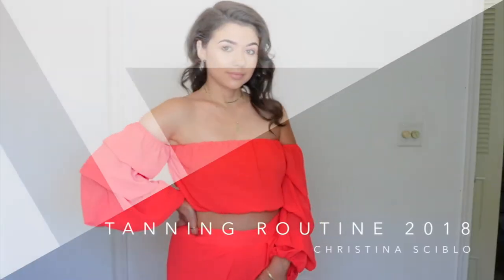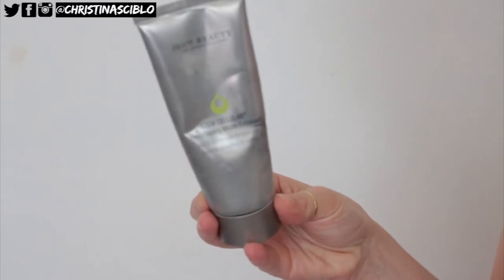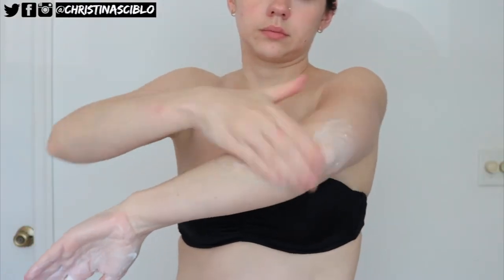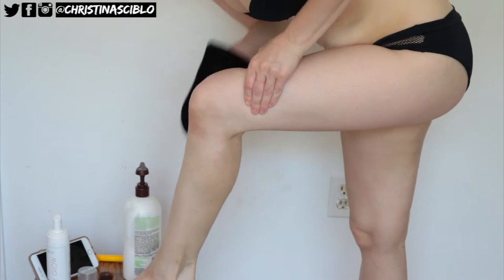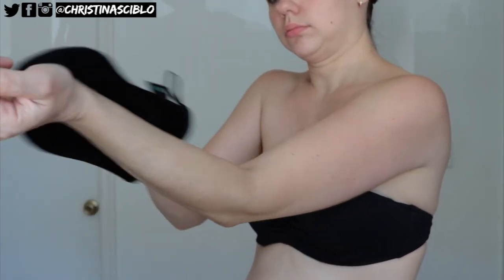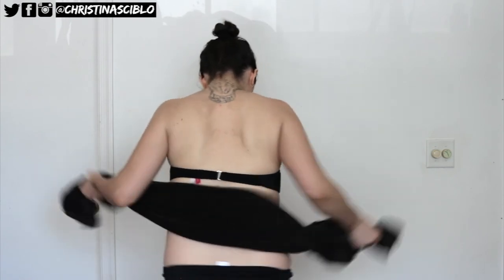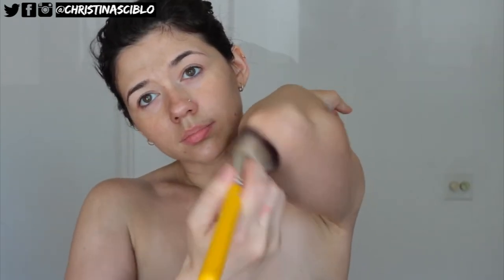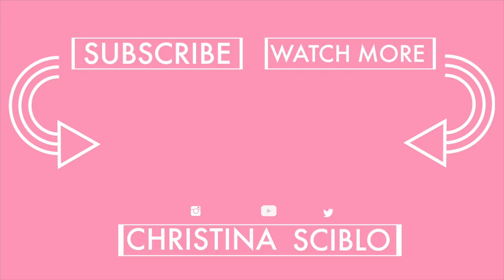How to Self Tan in 2018 Tips and Tricks - My Tanning Routine - Bikini Bod Skinny Glow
Skinny Glow is infused with Guarana and Caffeine, two amazing ingredients to help tone and tighten troubled areas!
Skinny Glow doesn’t rub off on your clothes, it’s odorless, and gives you a quick NATURAL looking glow (no orange tan!)

How to Get the Perfect DIY Tan:
1. Wash
2. Exfoliate
3. Shave.
4. Prep Problem Area
5. Self Tan
⇢ Most Recent Upload

❥ MUSIC/CAMERA/EDITING:
Camera: Canon T6i
Diva Lights
Other Lights